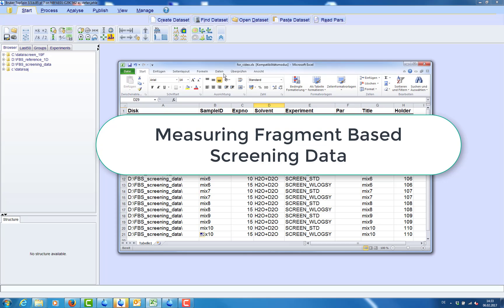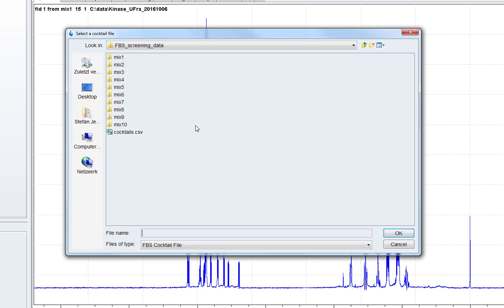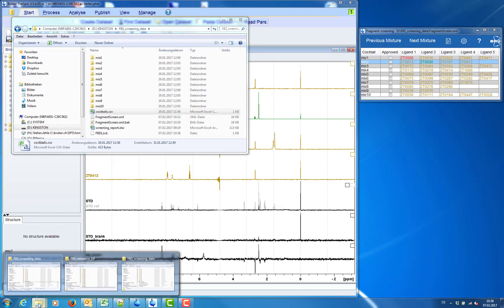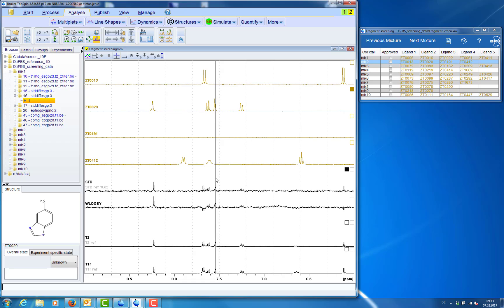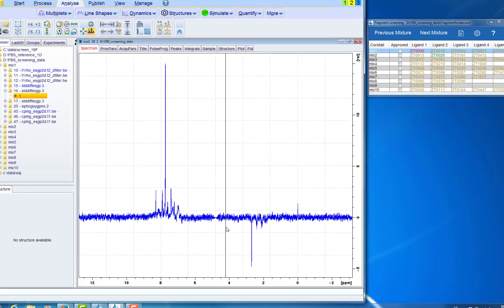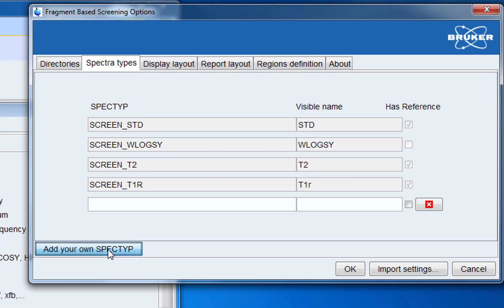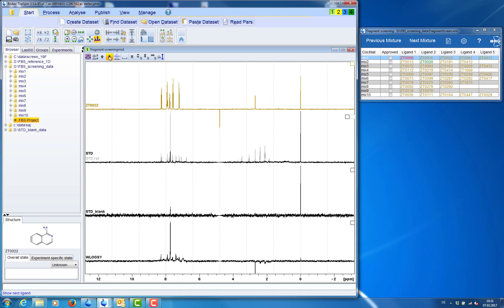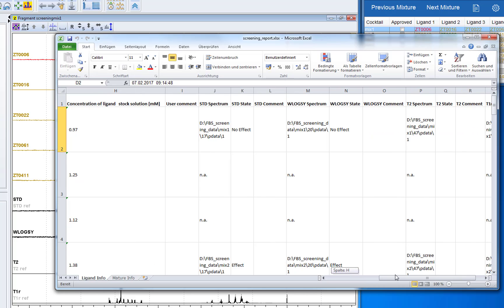Software Pharmaceutical Analysis: Fragment-based Screening by NMR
In recent years, Fragment Based Lead Discovery (FBLD) has emerged as an alternative to traditional high throughput screening. The fragment libraries are characterized by the small size of the compounds and a smaller number of candidate molecules, aiming to identify those that may have initial weak-medium affinities for binding to the desired protein targets, and then optimizing these leads iteratively to obtain medium-strong binding affinities. At each stage, fragment-protein interactions are detected by highly sensitive NMR spectroscopy.